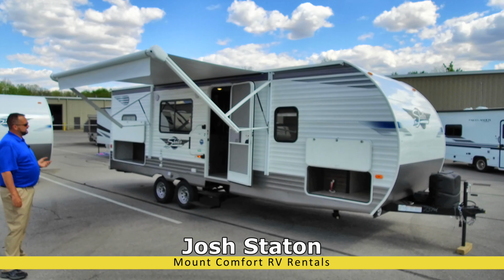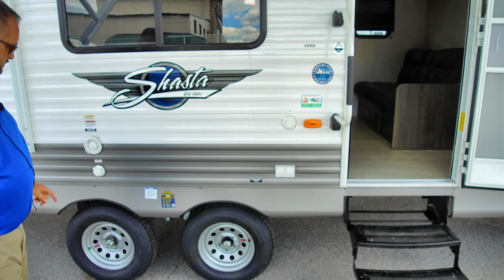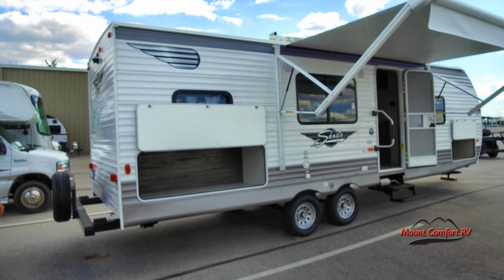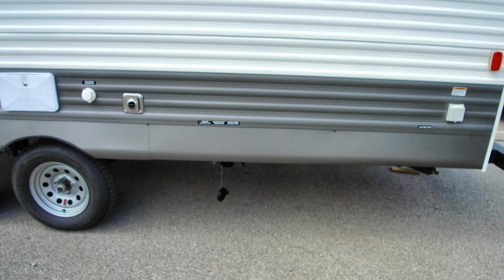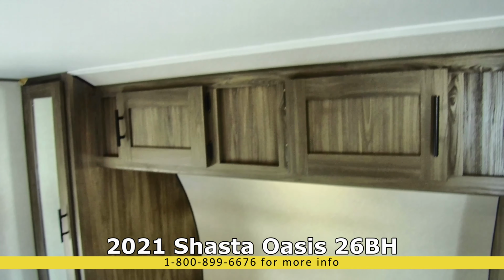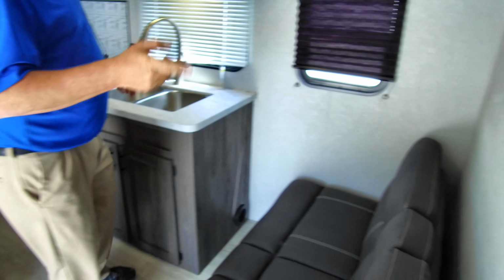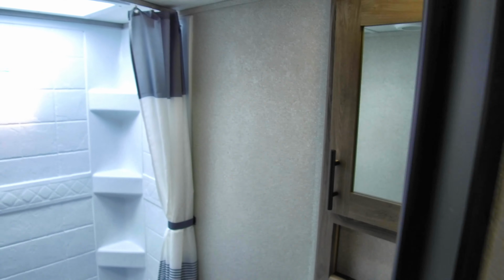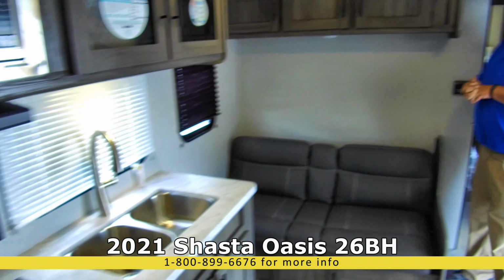2021 Shasta Oasis 26BH | RV Rental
Check out this new rental floorplan at Mount Comfort RV. This is the 2021 Shasta Oasis 26BH. Take a tour with our Rental Manager, Josh Staton, and then give him a call to book your next trip! 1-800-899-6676